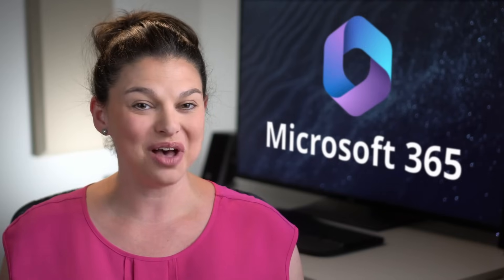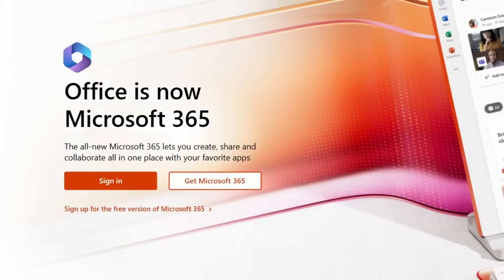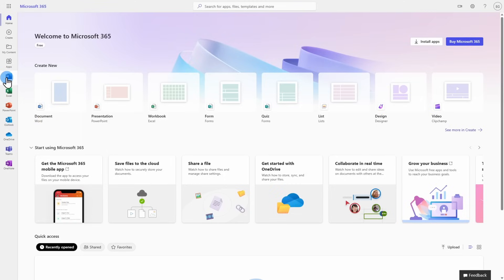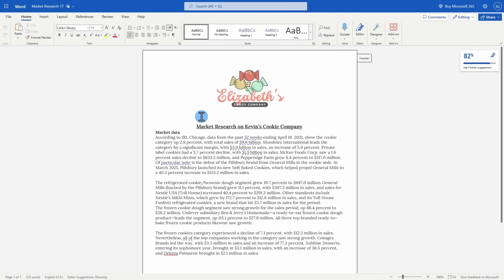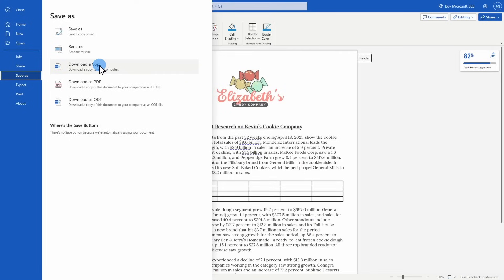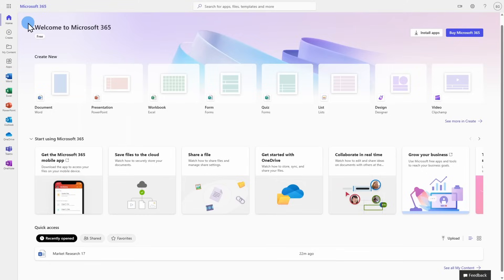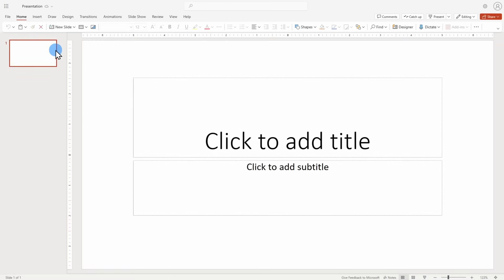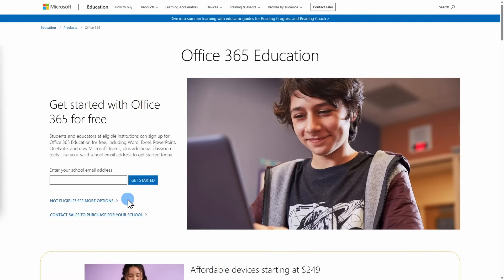How to Get Microsoft 365 for FREE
In this step-by-step tutorial, learn how to get Microsoft 365 on your laptop or desktop PC for free. We look at how to use Microsoft365.com and the Microsoft 365 app that comes pre-installed with Windows to access all the features of Microsoft 365 without paying a dime. You will be able to use Word, Excel, PowerPoint, Outlook, OneNote on the web, and more for free on your PC, tablet, or phone. You will also learn how to get the Microsoft 365 desktop apps for free if you are an eligible student or teacher. To use Microsoft 365 on the web, you need an internet connection.

- Shortcut to launch Microsoft 365 app: Alt + Windows Key + Ctrl + Shift

⌚ TIMESTAMPS
0:00 Introduction
0:30 Microsoft 365 on the web
4:11 Microsoft 365 app
5:41 Free for students and teachers
6:14 Wrap up